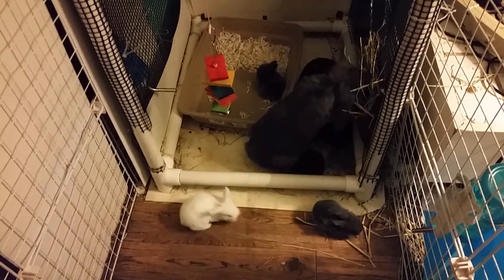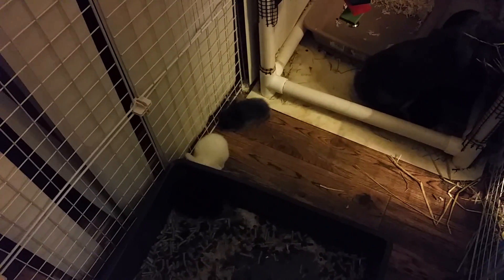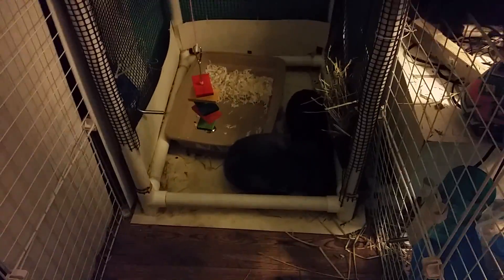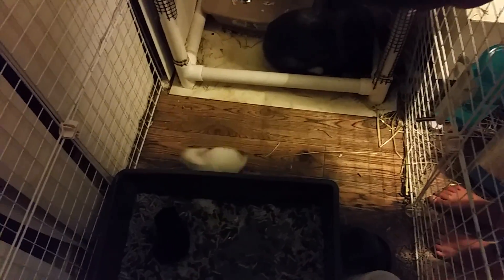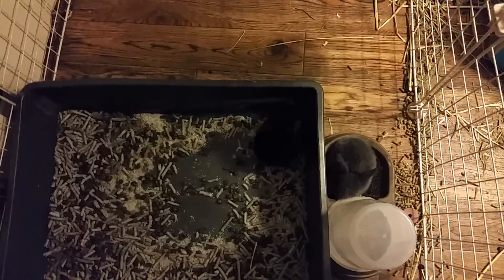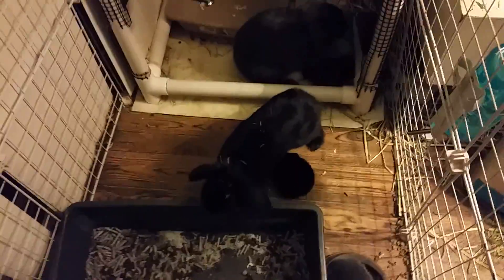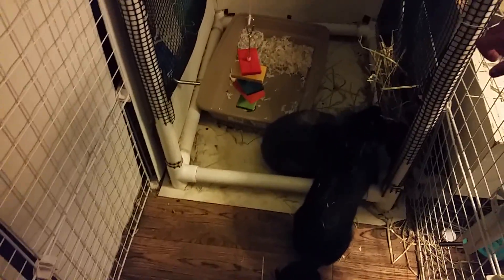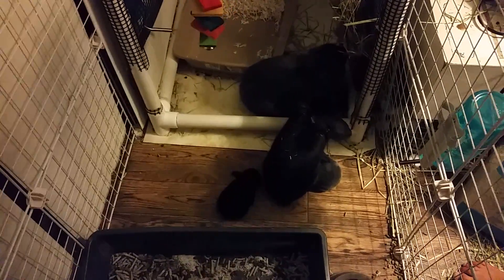Bunnies out!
They are so fun to watch hop around!